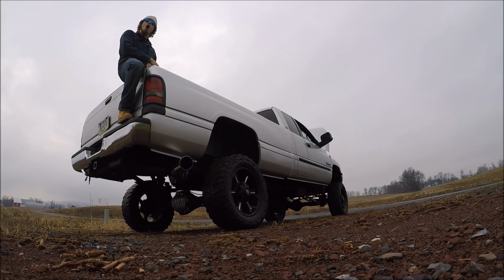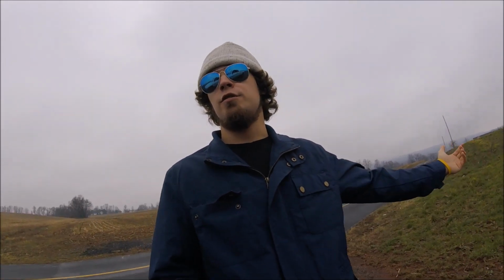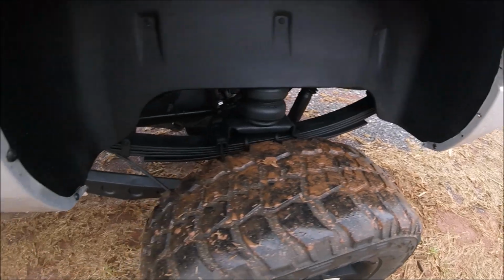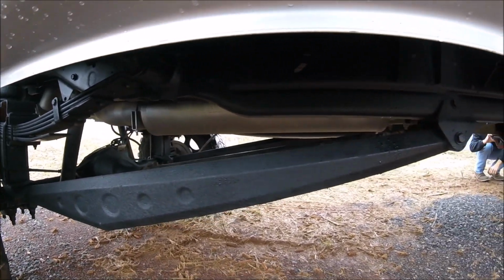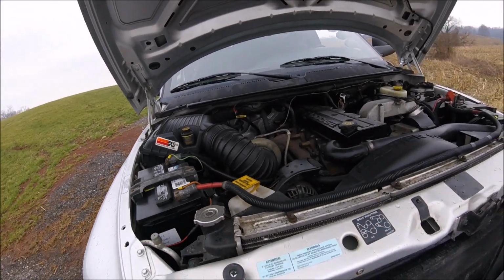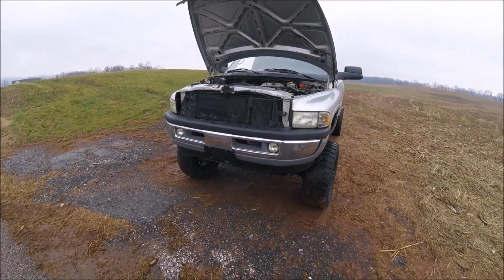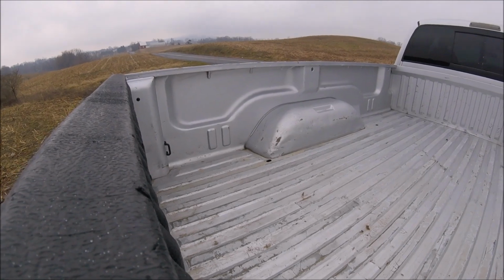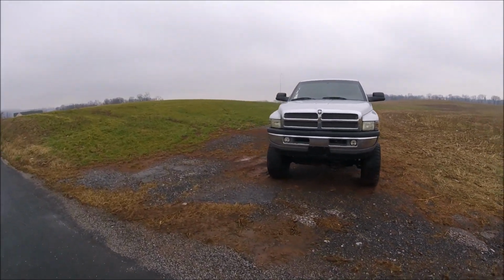Is The 2nd Gen Better Than 3rd? - Cummins Feud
Today we test out the 2nd gen and ask ourselves "is it worth buying the 3rd gen"? 2nd gen specs - 5.9 I6 24V, 8" skyjacker lift, fuel wheels, magnaflow exhaust.